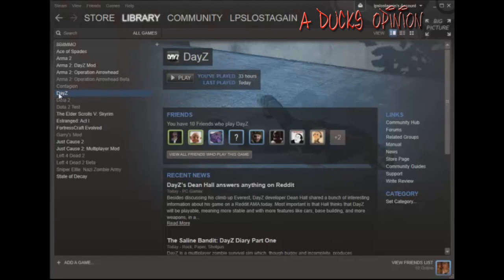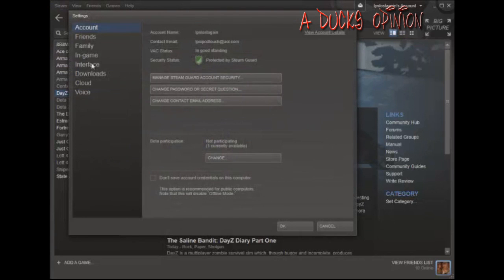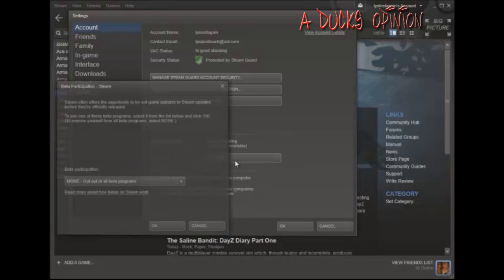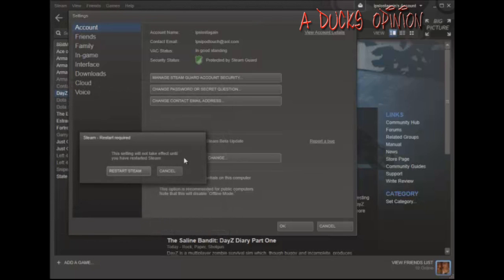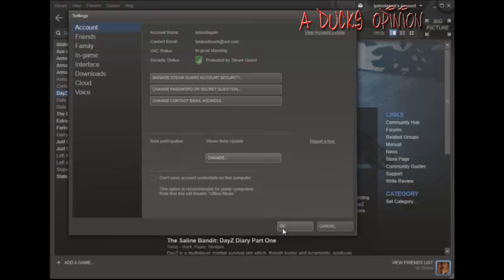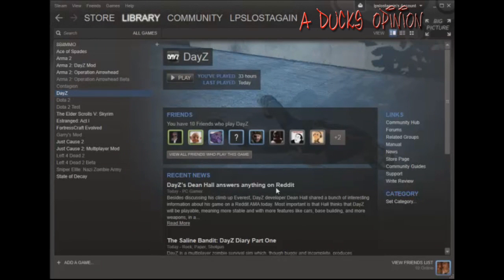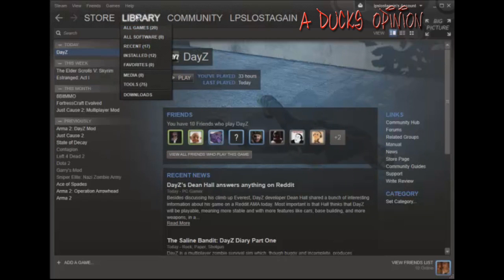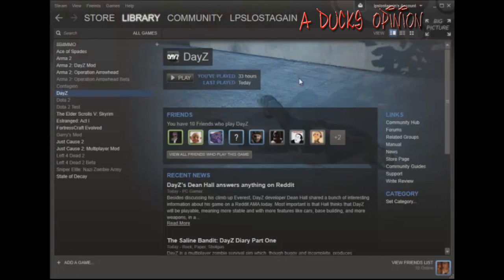Dayz Standalone 09: How To Patch/Update To "Experimental Branch" (On Steam 1/22/14)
Please comment and like the video for more!
If you want up to date news on A ducks opinion with pictures and screenshots plus videos.

Other links from ADO:
We HAVE T-SHIRTS! Anyone who buys anything will get a shout out on duckcraft!